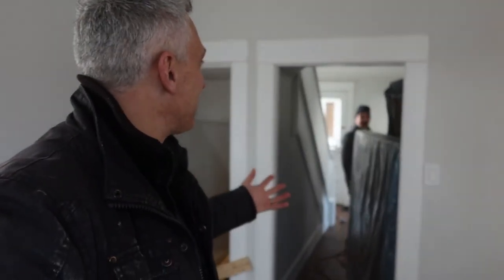Grate On My Nerves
Day 30!  Rob is back on Forest Hill Drive!  What do you do when you buy an older house and the floor grates are gone ... missing...or need replaced?  You turn to Dave!

Keep checking out our daily series and see the progression of this house as it gets ready to go on the market.